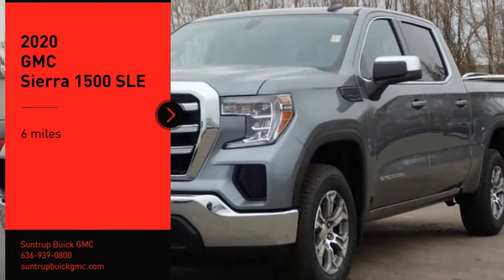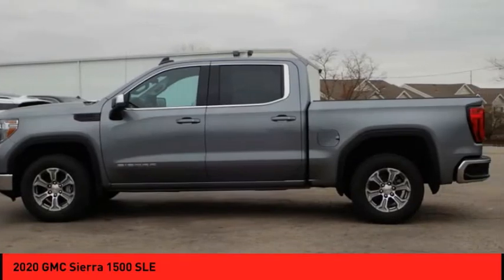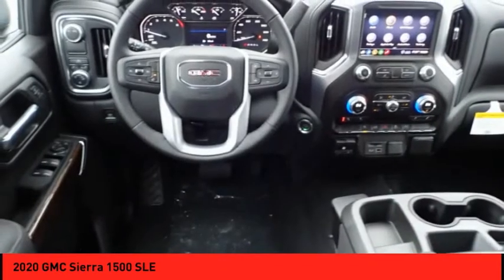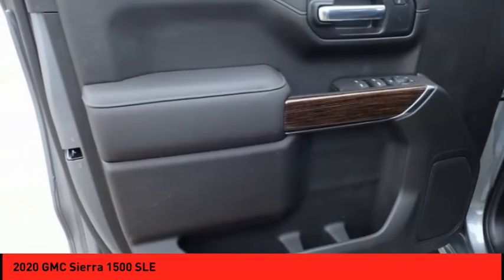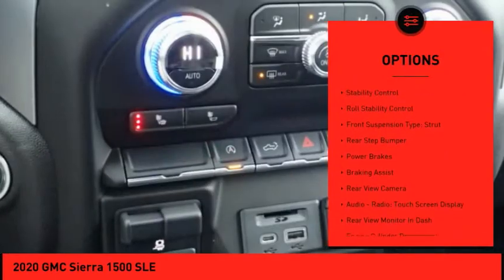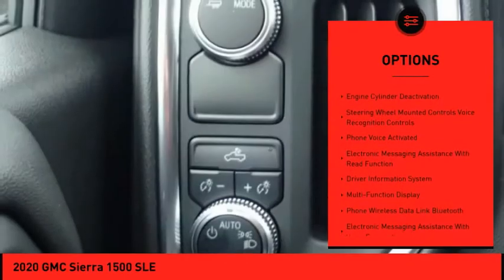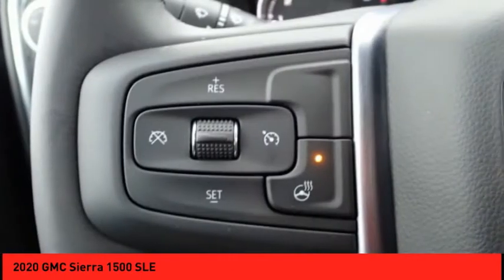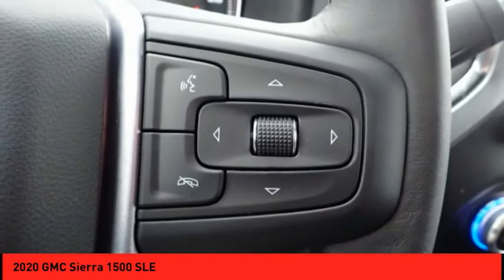2020 GMC Sierra 1500 St. Peters MO 51205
2020 GMC Sierra 1500 SLE

Armed with a backup camera, Bluetooth, braking assist, hill start assist, stability control, traction control, anti-lock brakes, dual airbags, side air bag system, and digital display, you won't be able to get enough of this 2020 GMC Sierra 1500 SLE.  With an unbeatable 4-star crash test rating, this crew cab puts safety first.  A charming satin steel exterior and a jet black interior are just what you need in your next ride.  Want to learn more? Call today for more information.  * After market Equipment may not be reflected in the price above **Price does not include $199 painted pinstripe were applicable, Processing fee of $199, Tax, Title or License.